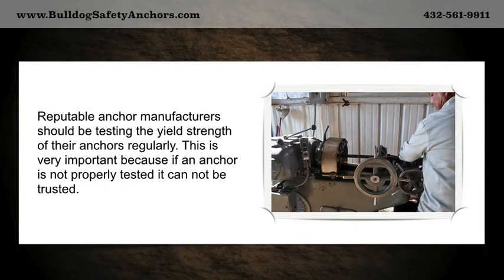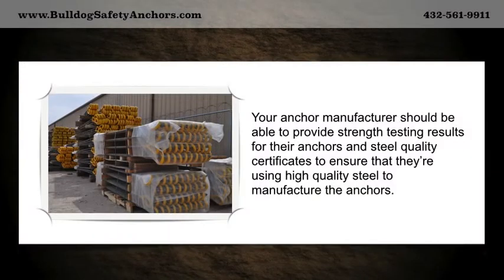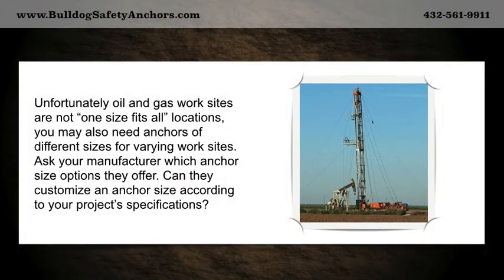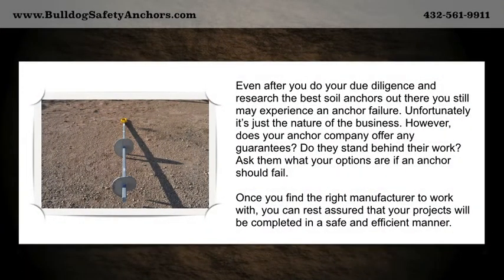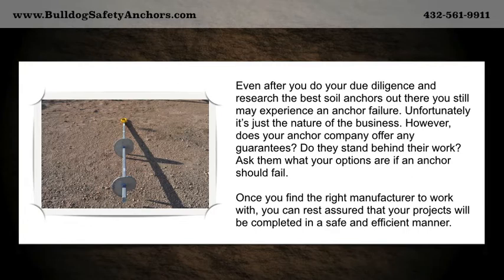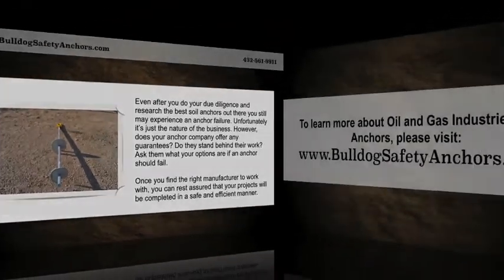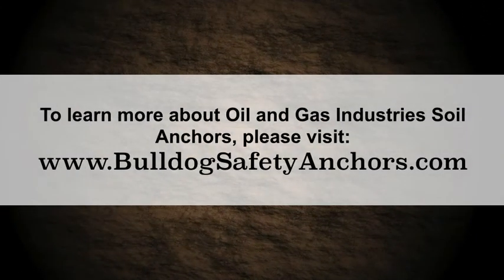Oil And Gas Industries Soil Anchors - Soil Anchors For Oil And Gas Industries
- Top Rated Steel Soil Anchors - If you're looking for the best and most reliable steel soil anchors in the industry, we are the anchor experts you can trust. Our steel soil safety anchors are tough and bite into the earth for a firm, solid hold. Bulldog Safety Anchors are #1 for steel soil anchors!